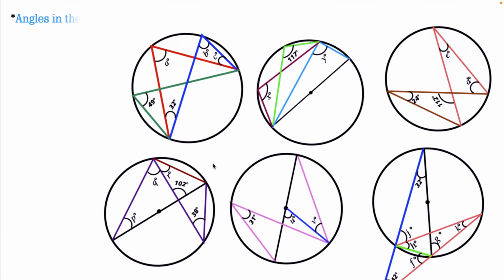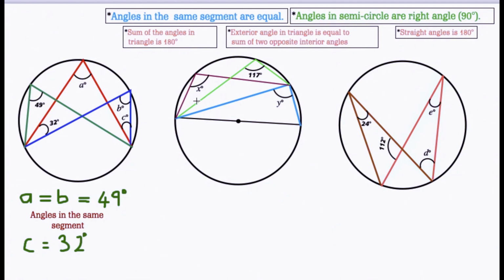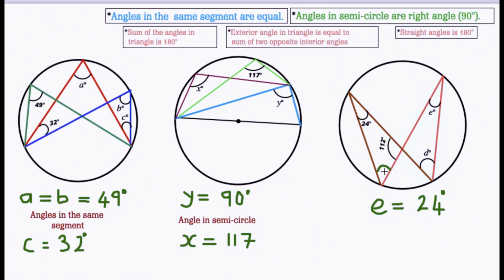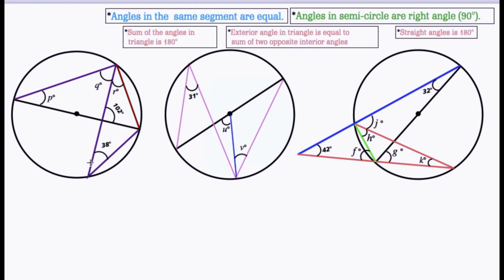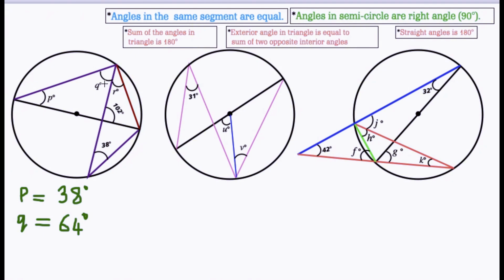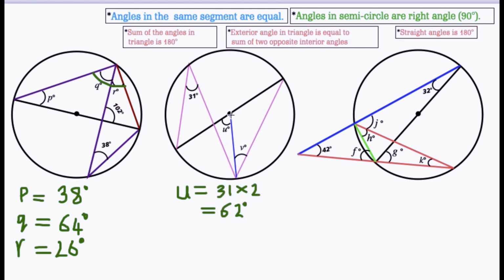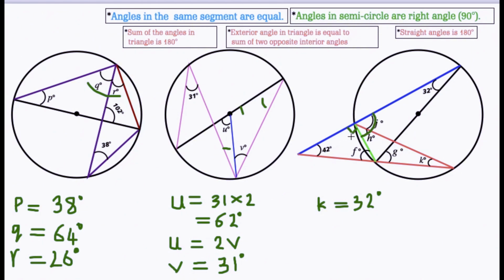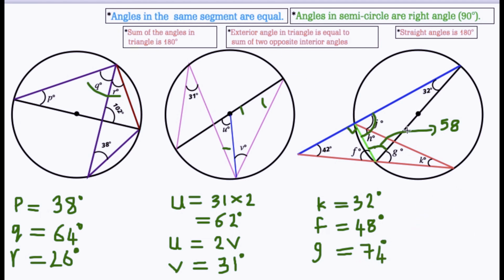Circle Geometry Angles in a Segment And Angles in Semi circle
This video serves as a tutorial on circle geometry, specifically focusing on the properties of angles in segments and semicircles. We walk you through several practice problems to demonstrate these concepts.
 It emphasizes the importance of stating reasons for each step, reinforcing understanding of geometric relationships such as equal angles in the same segment, right angles in semicircles, and the use of triangle angle sums and exterior angles. These principles are demonstrated through several examples involving triangles inscribed in circles, angles subtended by chords, and the interplay between angles at the center and circumference. The lesson encourages revisiting the concepts and practicing similar problems to master these foundational geometry relationships.